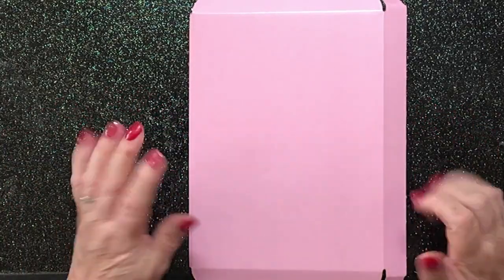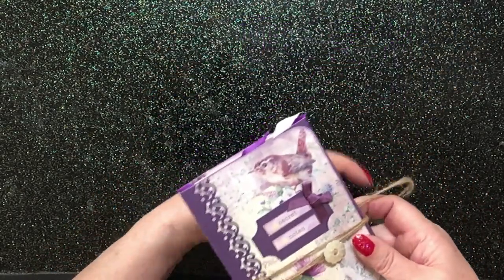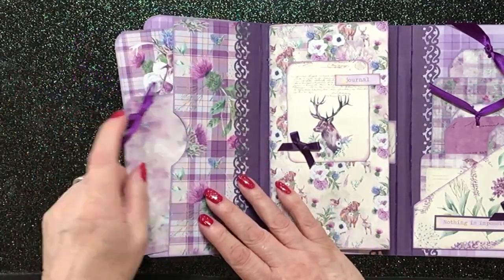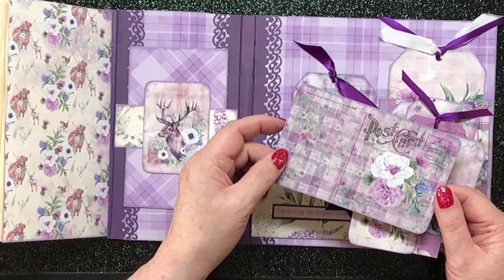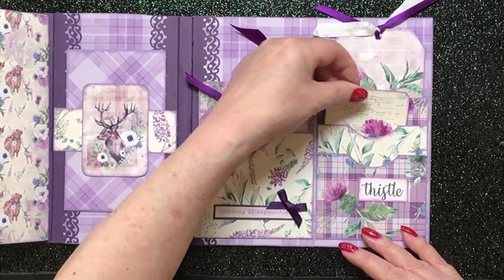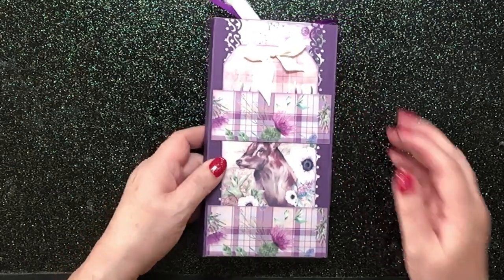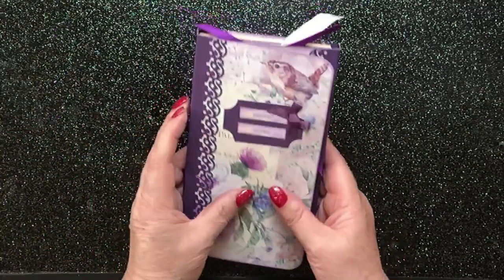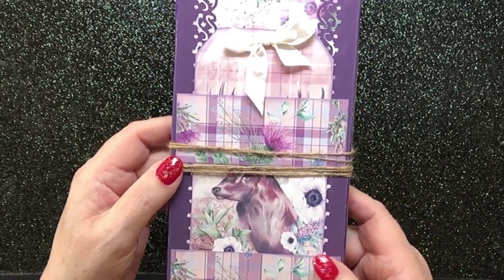Flip Through of Highland Folio Journal - NOW SOLD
Sold but available to order - please ask

Flip Through of my Highland themed journal - (NOW SOLD)

The 'Wild Mountainside' Digital Papers are from Janey B Journals and if you want to buy them then please do so before 30th July 2022 and use the code: "FIONA30JANEYB" for a 40% discount.

Link to JanyBJournals on Etsy

Link to Wild Mountainside Papers

Please consider buying me a coffee to enable me to continue providing this content for free